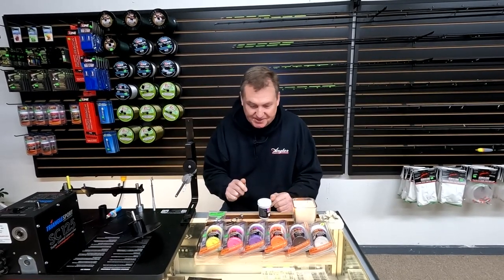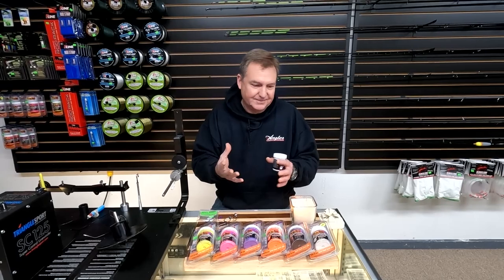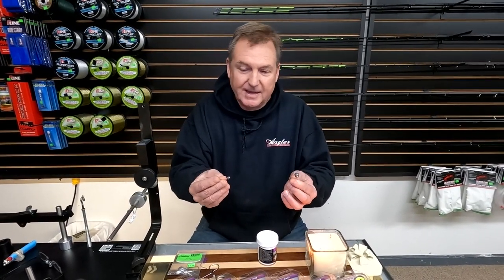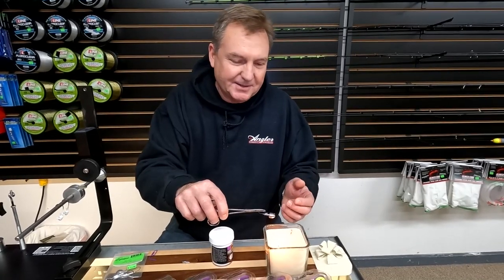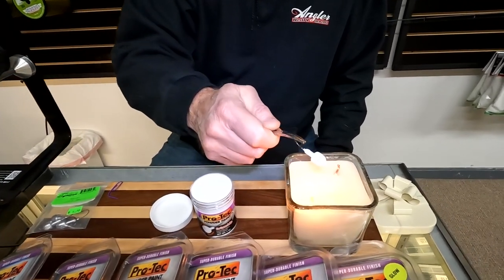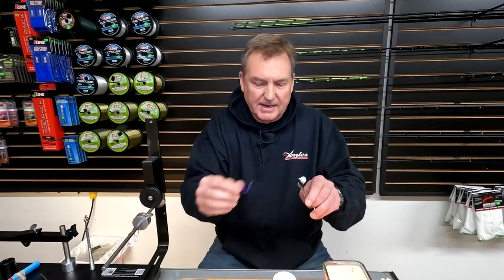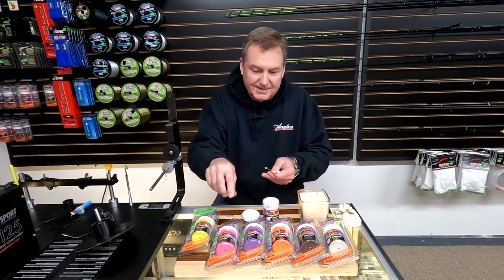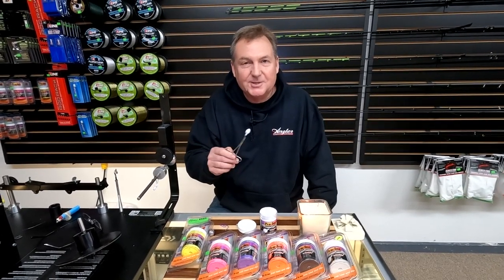How To Powder Coat Jig Heads (The simple way)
Making your lead jig heads shine with color is simple with powder coat paint.  Here's a quick demonstration that will get you started.

Angler West
143 Davidson Ave.  Woodland, WA